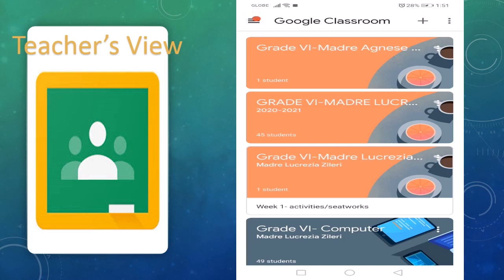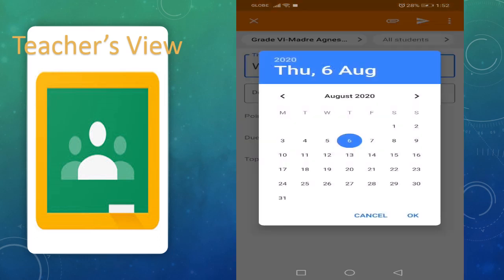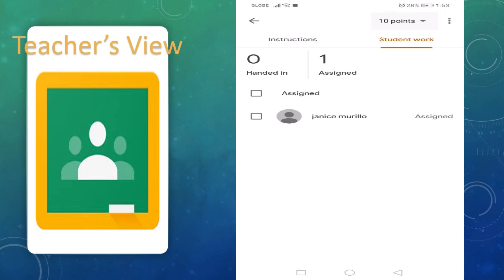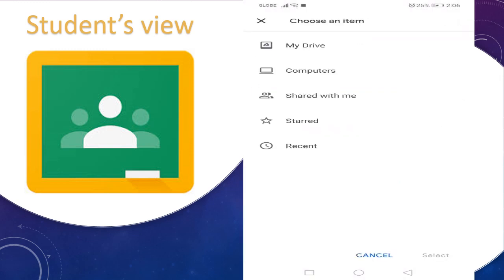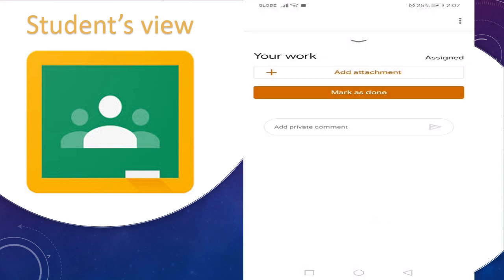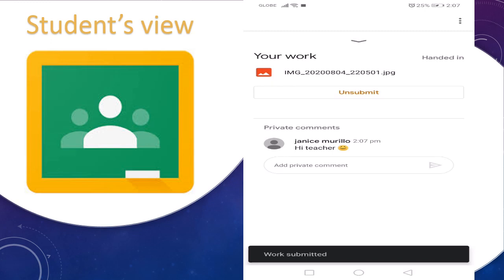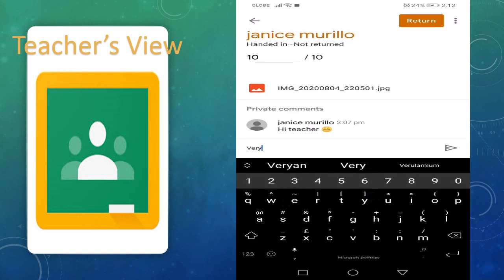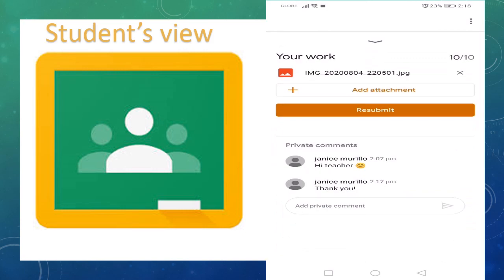Assigning and Submitting Outputs using Google Classroom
This video tutorial will help both the teacher and the students on how to use google classroom in passing the outputs as alternative way this MECQ.